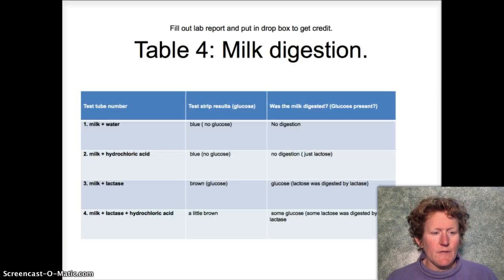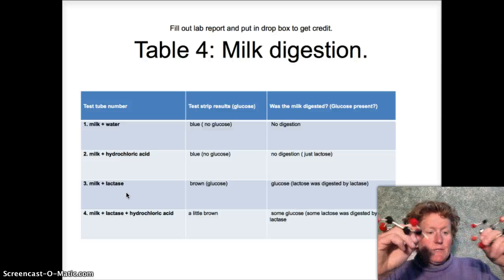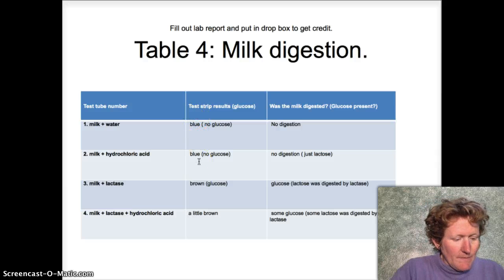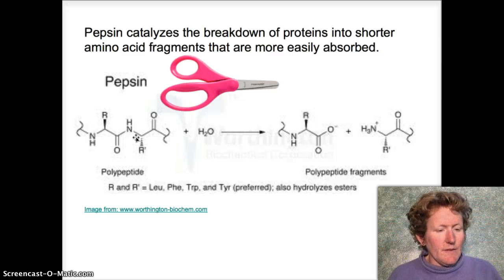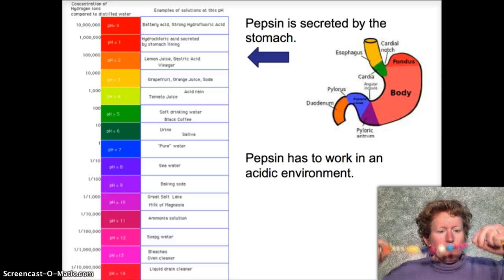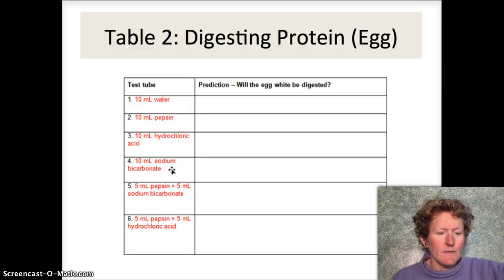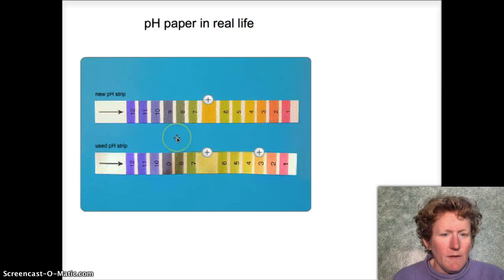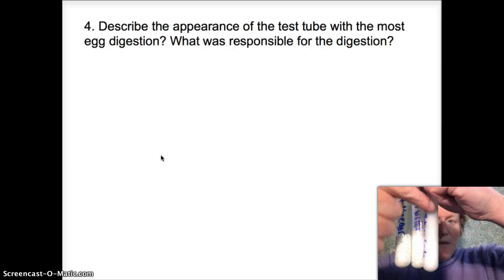Bio Sem B Lab 3.04, Part 2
We go over the results from the Digestive Enzyme experiment 3.04/3.06.